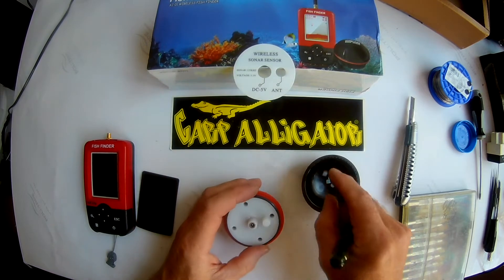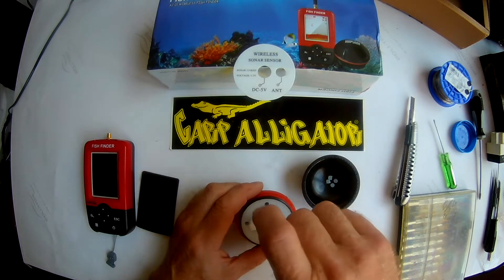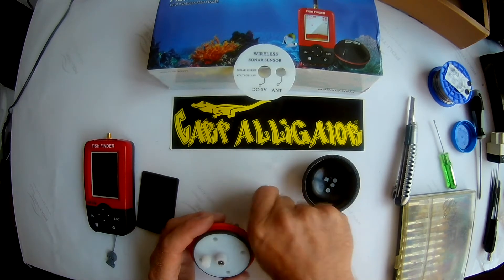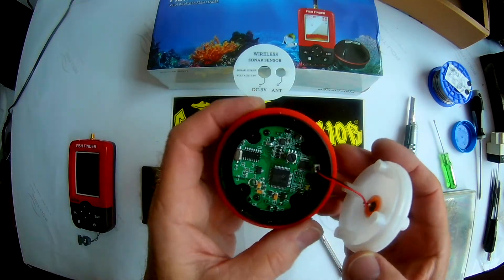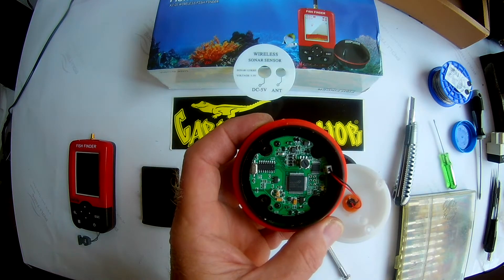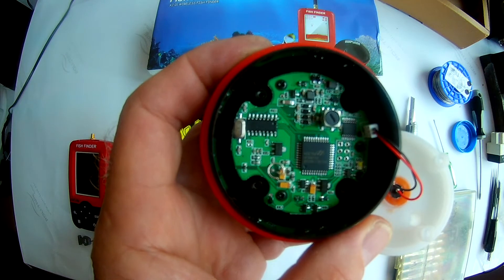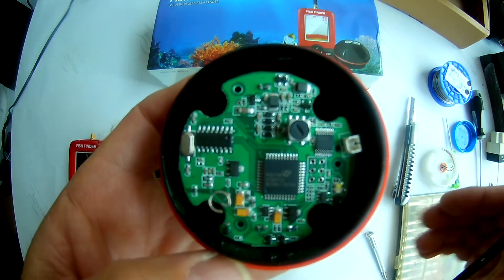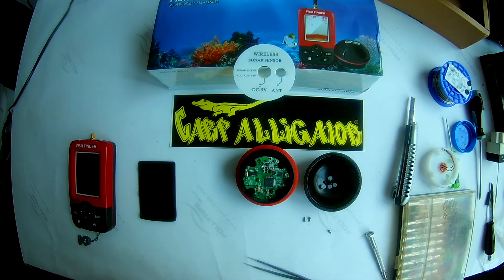XJ -01 wireless Fish Finder 1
В това видео ще видите, каквa електроника има в сондата на сонар за риба.
In this video you will see what kind of electronics there is in the sonar probe for fish.